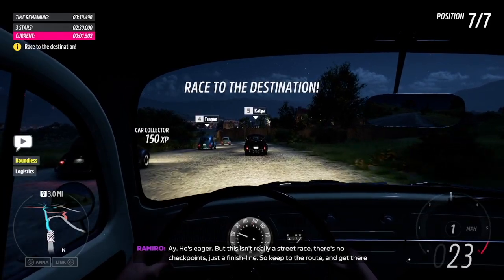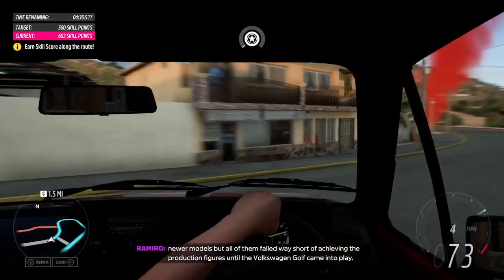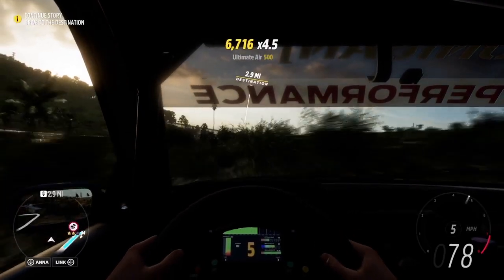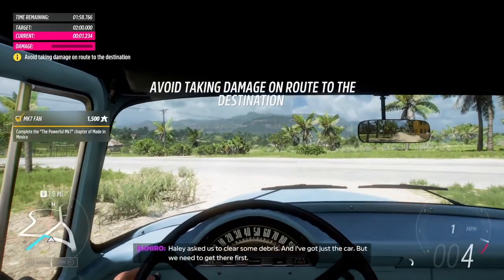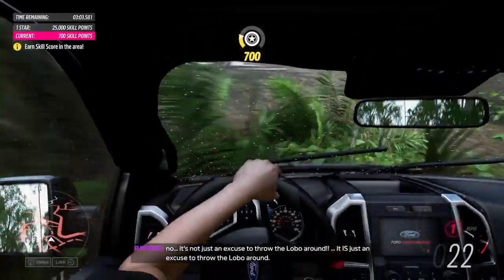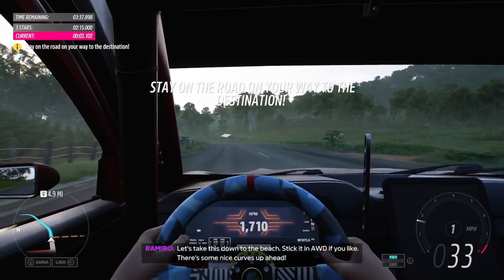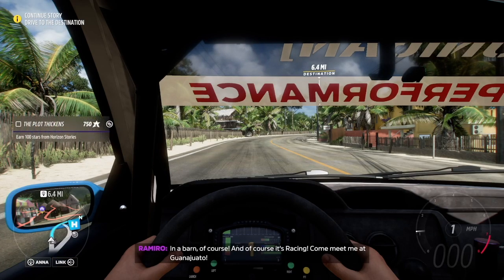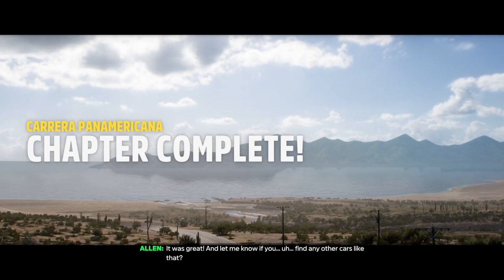Made in Mexico Story - Part 2 (Day 31) - Forza Horizon 5 Gameplay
Here is part two of the "Made in Mexico" storyline for Forza Horizon 5 career campaign mode.  This portion of the story should be quite interesting despite having to perfect the stunt a few times.  Otherwise, this video clip will take around a half hour to observe and critique what is going on in these missions.

WhatiFRacing
RealRadman

Video Credits (YT Intro):  Kyle Larson Video of Him Winning @ Watkins Glen in 2022 (Song:  Dirt Road Anthem By Jason Aldean)

Thumbnail Photo Credits:  Forza Horizon 5 Logo (instant-gaming.com)